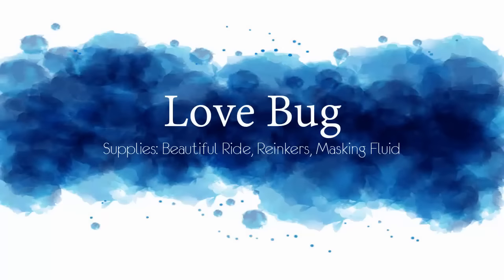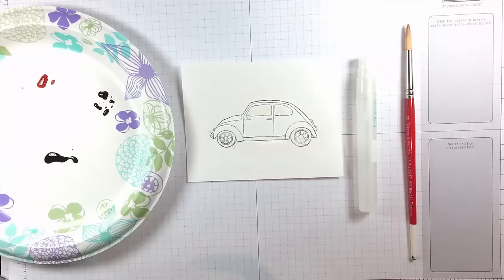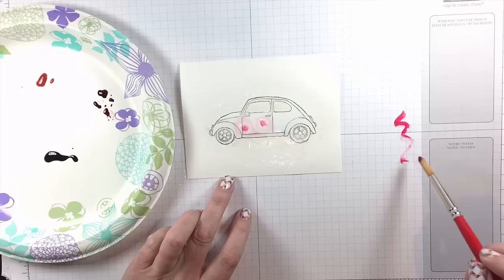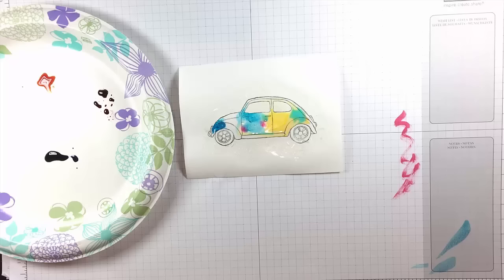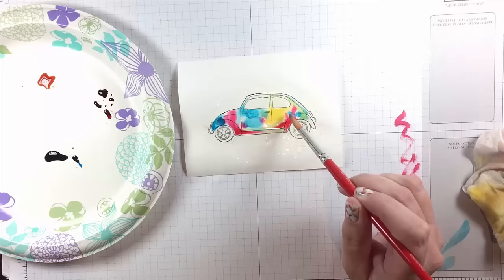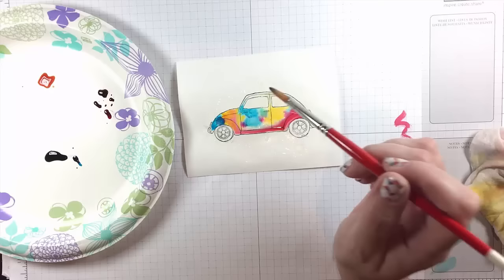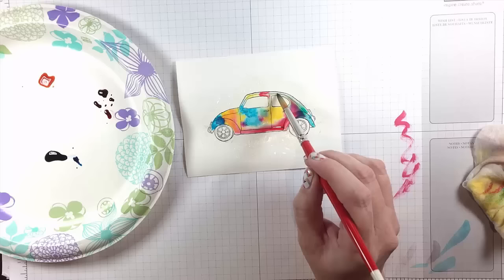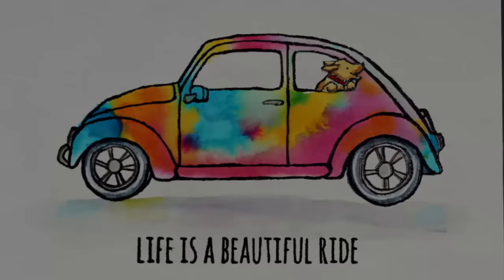Love Bug - a Tie Dye Watercolor Technique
Learn a fun tie-dyed technique using just reinkers and water. Features the upcoming Stampin' Up! set - Beautiful Ride. Full details at this blog post